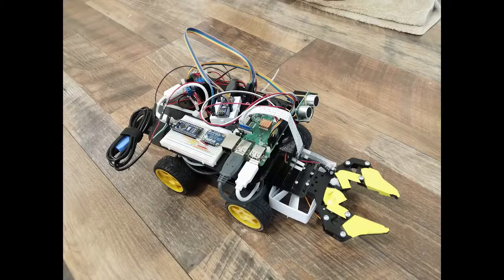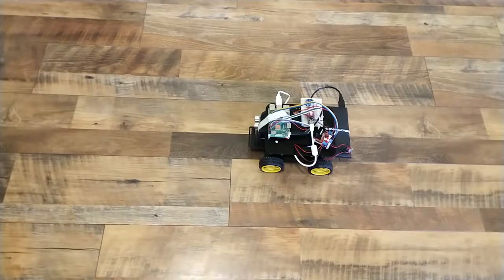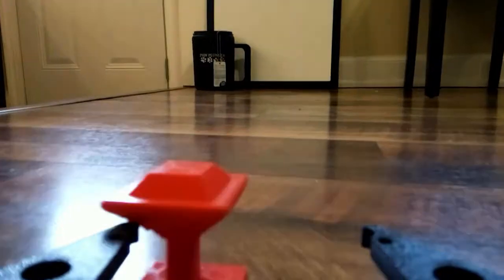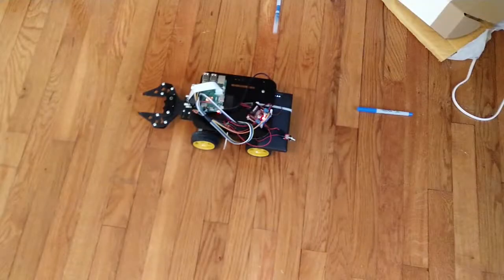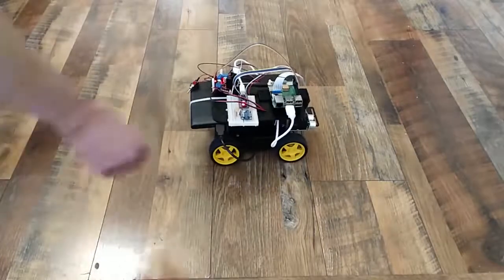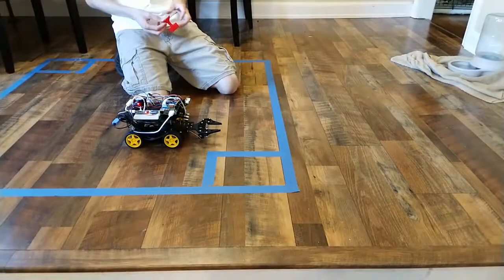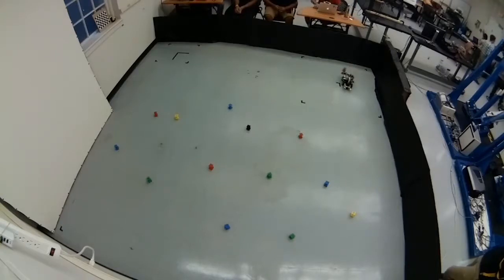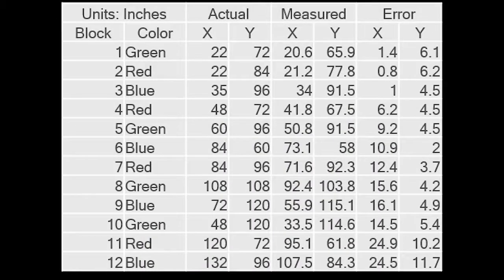ENPM809T Semester Video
Credit: Graham